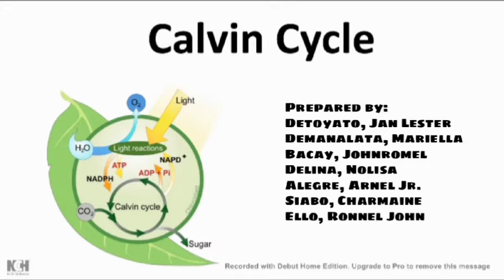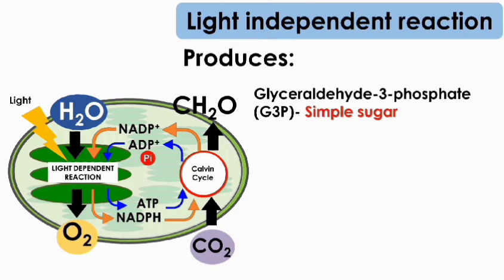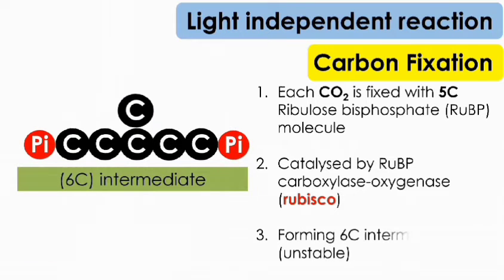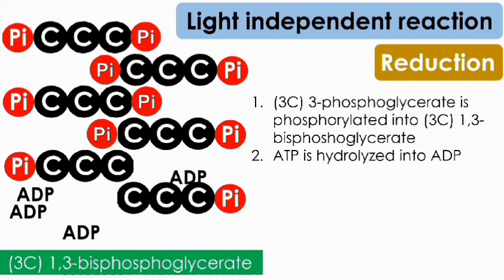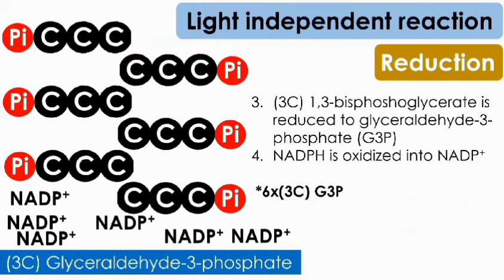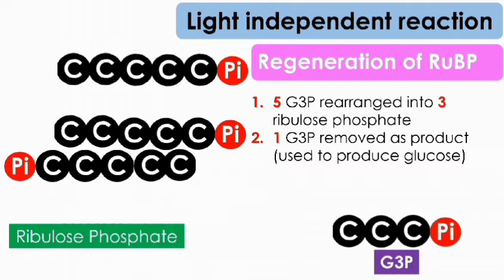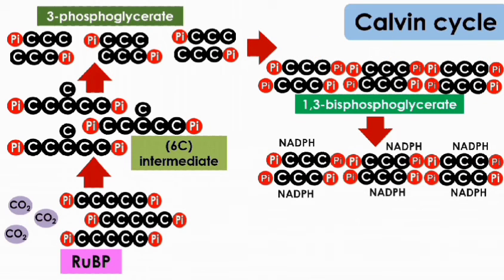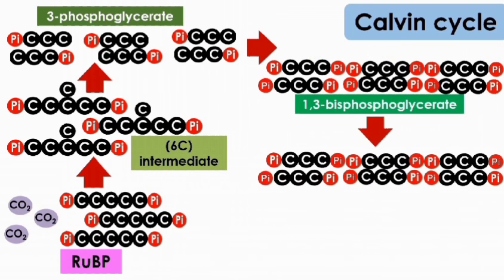Calvin Cycle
Ctto